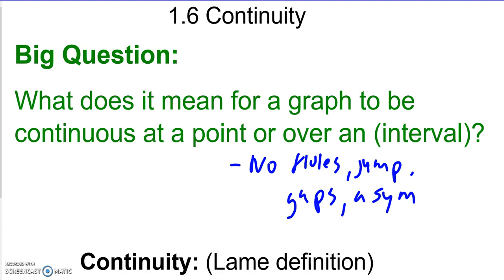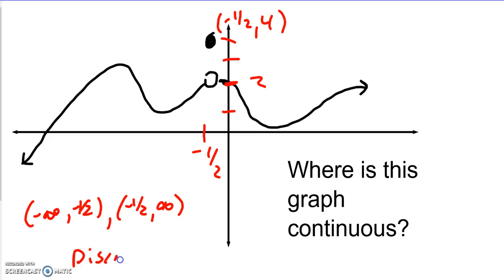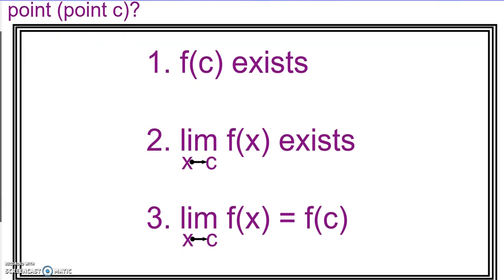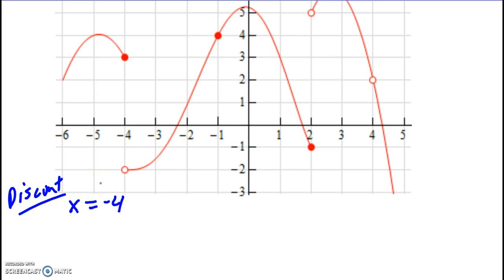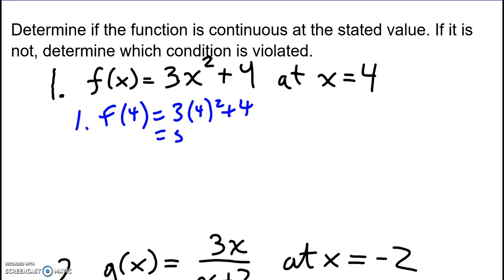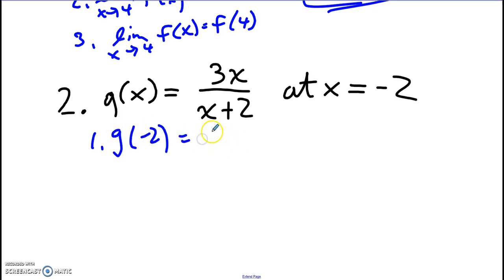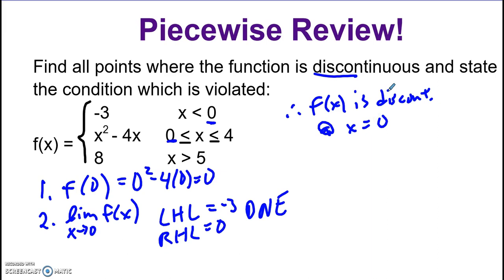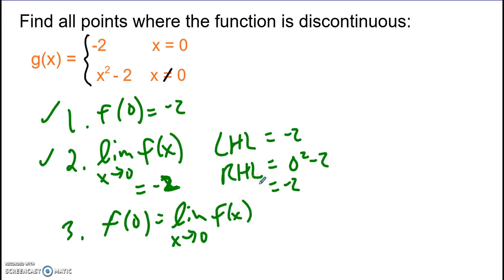1.6 Day 1 Continuity